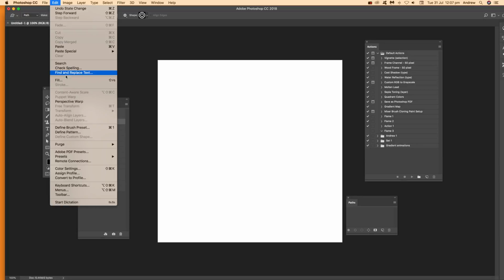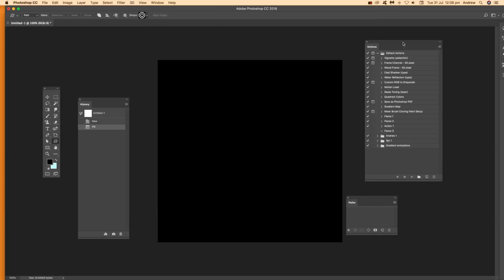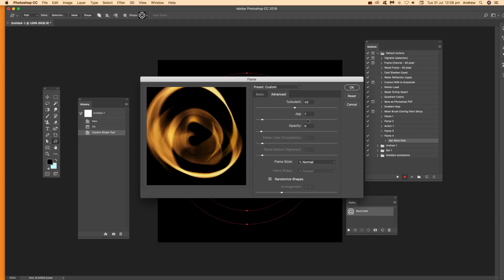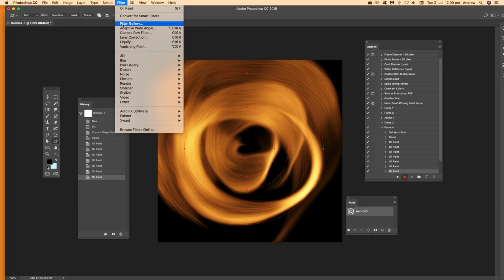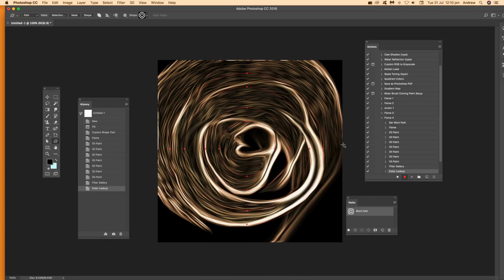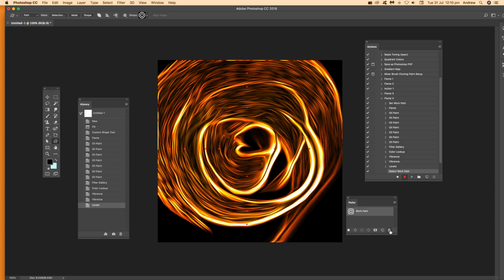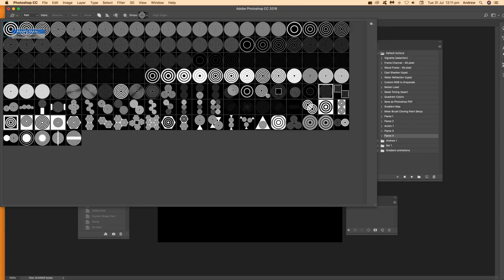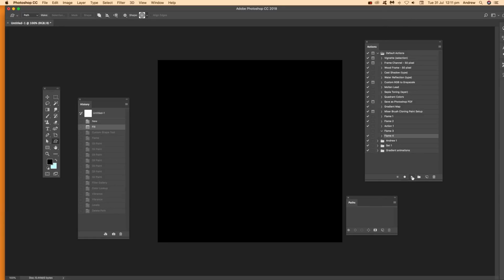How To Create Flame Actions In Photoshop Tutorial | Graphicxtras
How to use recordings of custom shape tool and flame renders to create interesting color designs in Photoshop - use to create amazing flame and fiery designs as well as abstract art using the actions / recording in Photoshop